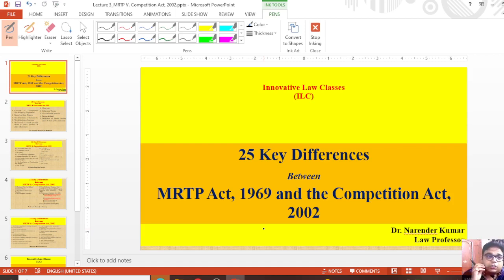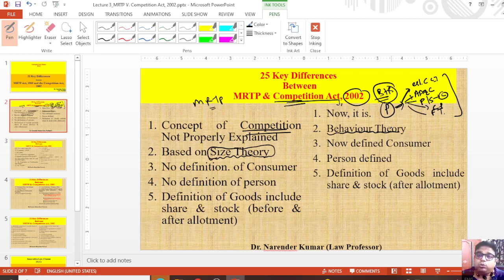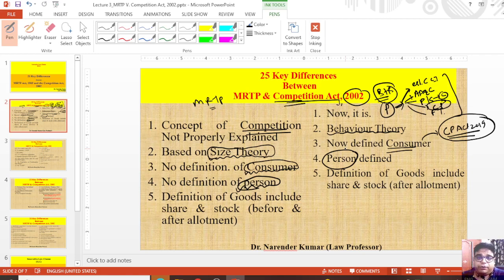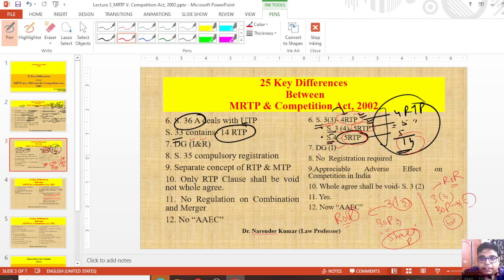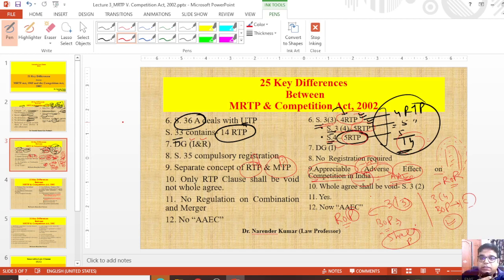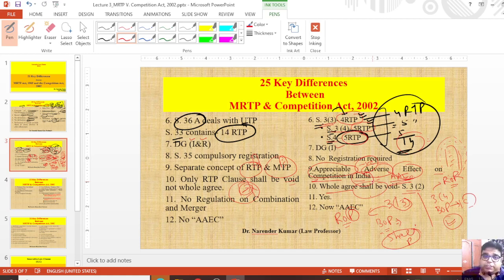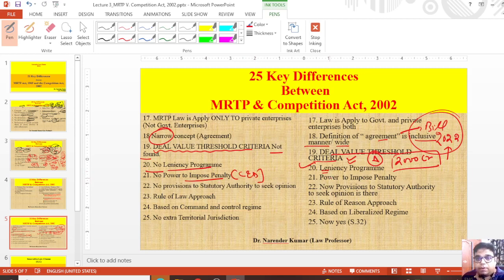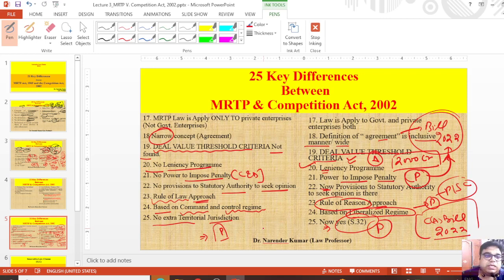25 Key Differences Between MRTP Act 1969 and Competition Act 2002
MRTP and Competition Act difference
Differences Between MRTP Act 1969 and Competition Act 2002
MRTP Act 1969
The Monopolies and Restrictive Trade Practices Act (MRTP Act)
Competition Act 2002

Best  Wishes
Dr. Narender Kumar
(Law Professor)